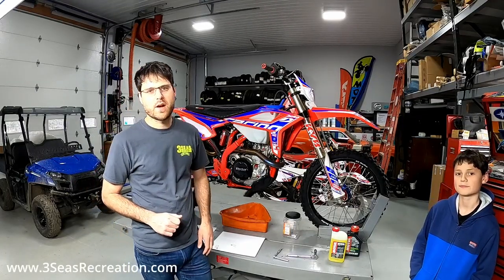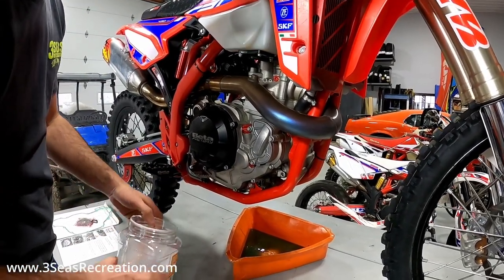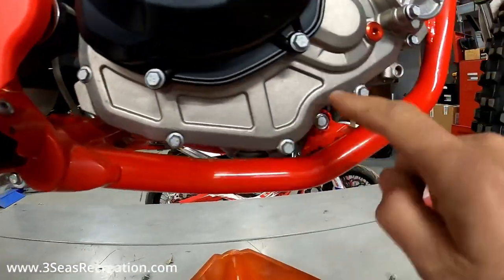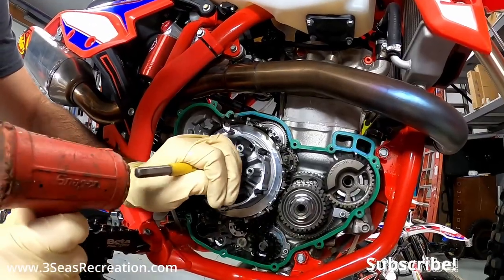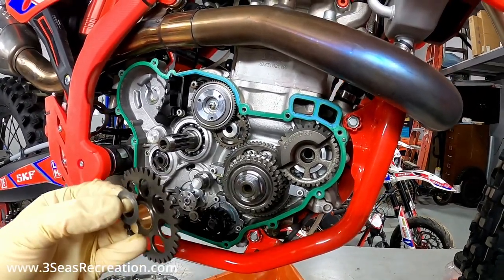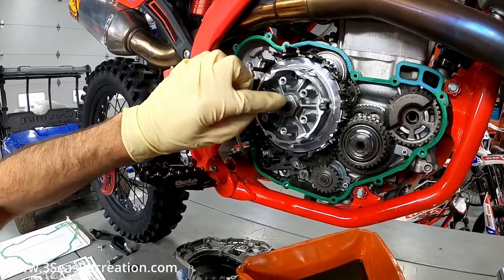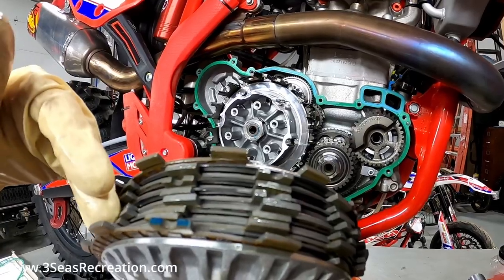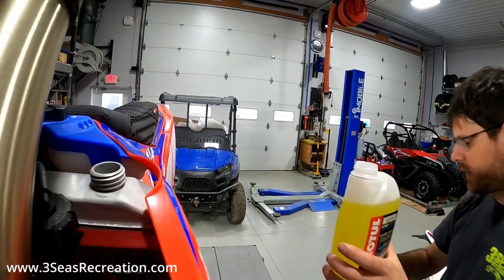OIL PUMP GEAR UPGRADE KIT : 2020+ Beta RR/RR-S 4 Stroke Steel Oil Pump Gear Kit, Beta USA AB-12116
Increase longevity and reduce the risk of engine failure! Upgrade your stock plastic oil pump gears to the Beta steel oil pump gear kit AB-12116. This is a longer video but it's step by step!